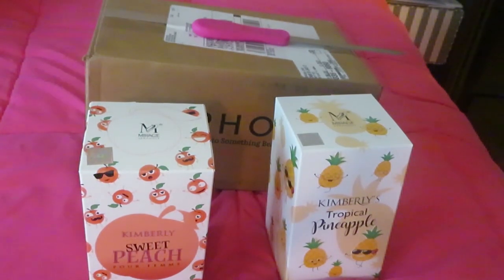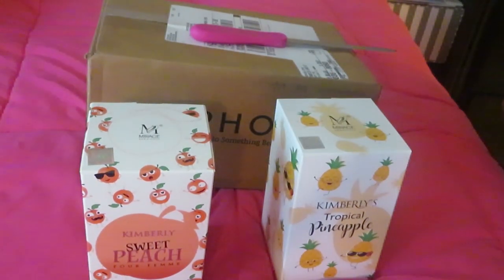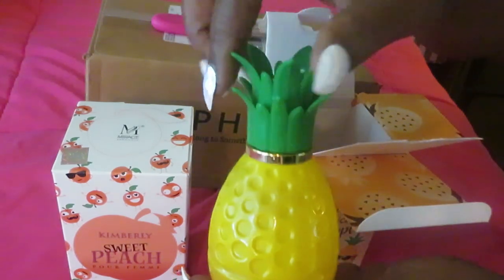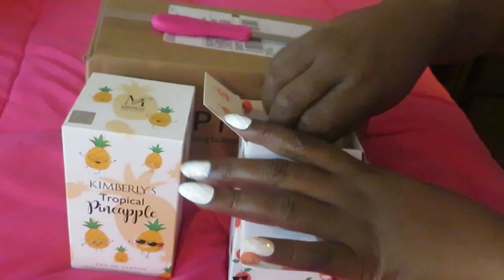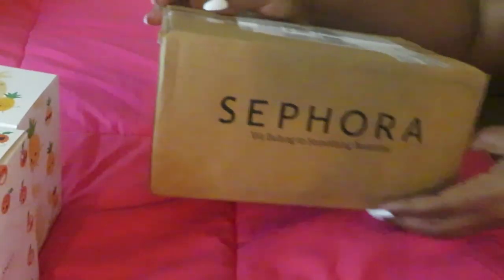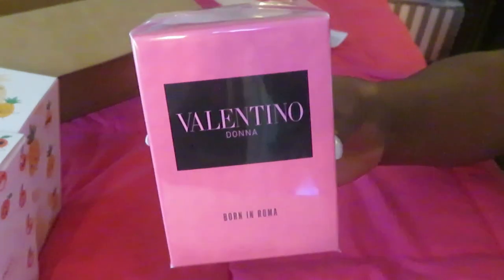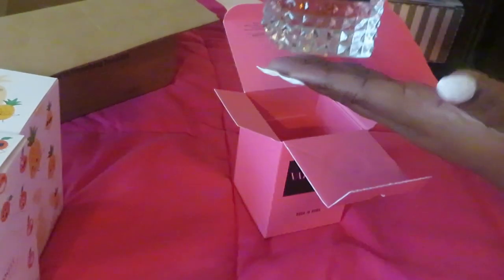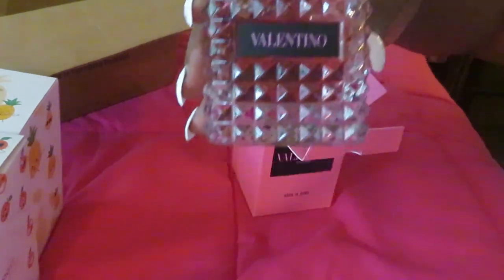How To Start A Perfume Collection | Valentino | Arickamisha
Hello everyone my perfume collection series continues. I hope you have been on this journey with me and have found some wonderful perfumes. I have found so many amazing fragrances and this one is very special. I finally got the Valentino and I am so happy I saved up for it and it is now apart of the family.